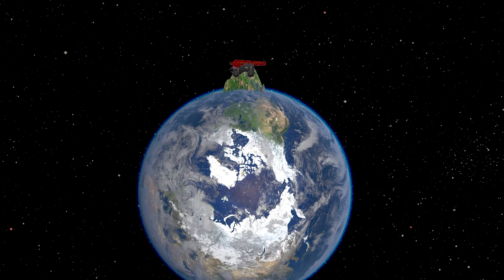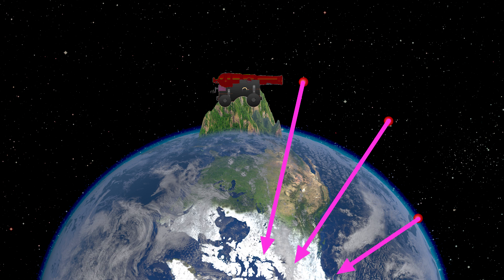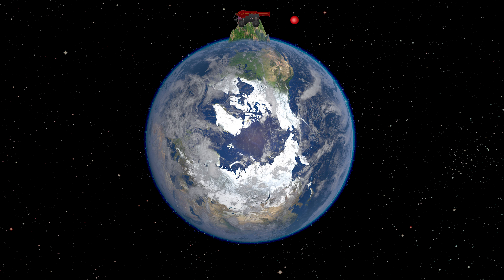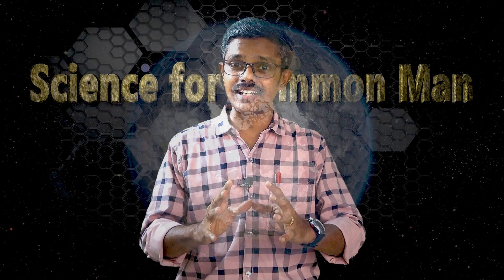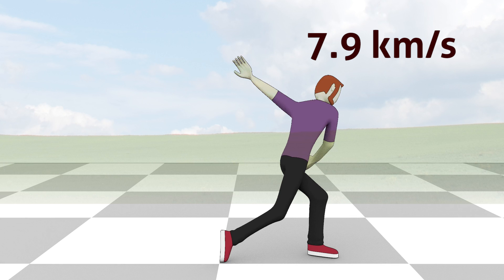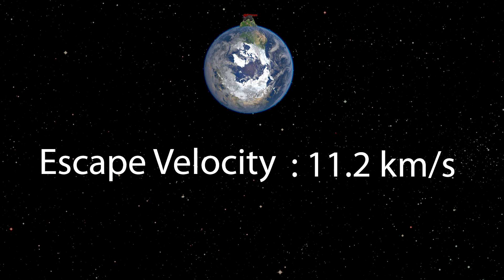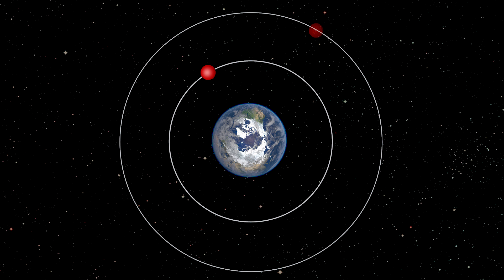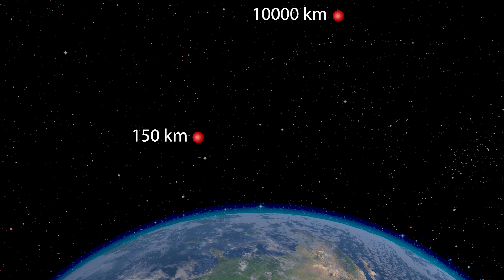Why Satellites do not fall down | How Moon remains in orbit | Simple explanation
How Satellites and Moon revolve around Earth is interesting. How a rocket launches a satellite, Physics of circular and elliptical orbits and how things remain in orbit are explained in simple language for common man with animations in this video.

0:00 Introduction
0:36 Free fall and Circular orbit
1:52 Orbital velocity
4:23 Rocket launch

Presenter : Shiju G.Thomas
Theoretical Support: Biju Gopalakrishnan
Producer : Mary Roshni
VFX and Editing: Shiju G.Thomas